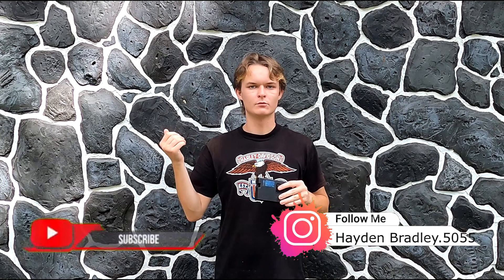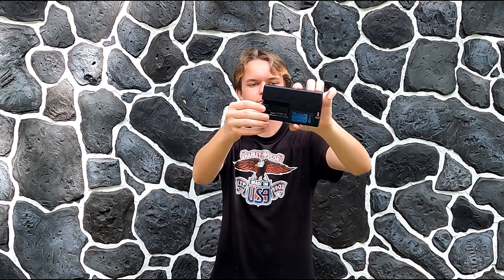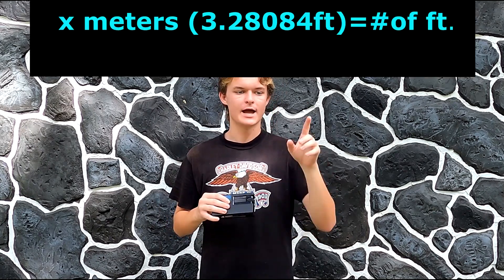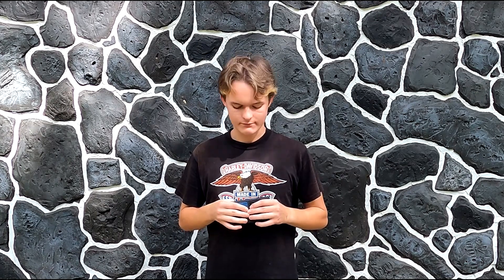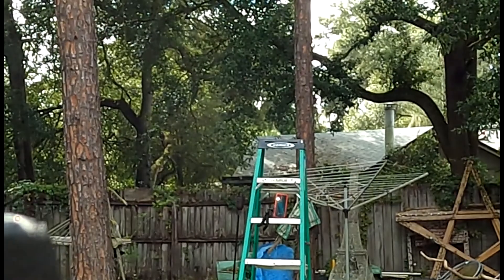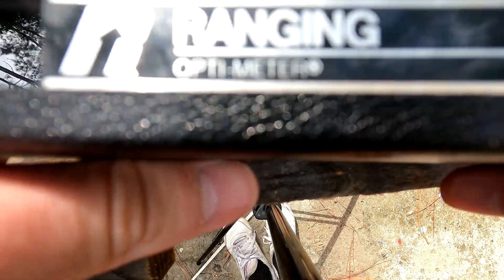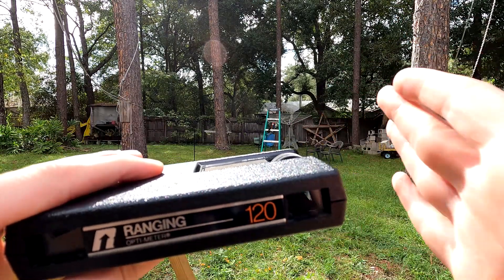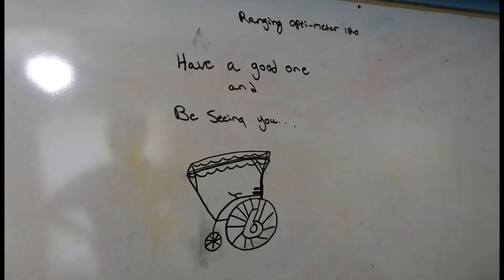Ranging Opti-Meter 120 (Range finder) review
I recently picked up this manual meter range finder at the Repurpose Project here in Gainesville Florida (address down below). This range finder is unique in itself because I can't seem to find much about this one other than that a few people on eBay are selling some. Unlike todays range finders, this one has no batteries, electronic components, or anything else like that. It is all manual which has good things and bad thing. The only bad thing that I have found is that if you are using this in a low light condition such as cloudy weather or so, then it may be a little hard to get an accurate reading. If anyone has any other questions feel free to post them in the comments down below.

                                                              Notes to keep in mind:
1. 1 meter = 3.28084 feet

2. Conversion equation: x meters (3.28084)= # of feet
(Example: 5 meters (3.28084) = 16.4042 feet) *Remember to "multiply" the (3.28084)*

3. This range finder has a range of 2-30 meters meaning that is has a range of 6.56168ft. - 98.4252ft.

Address: The Repurpose Project - 1920 NE 23rd Ave, Gainesville, FL 32609

Welcome to my channel where I do vlogs, reviews, and random stuff... I was born in Boulder Colorado in 2003, however I live in the past... well not actually, but I know a whole lot about things from the 1960's through the 1980's, so don't be surprised if you notice a retro theme in some of my videos. I usually try to upload a video every 2-3 days. So as they use to say on TV: